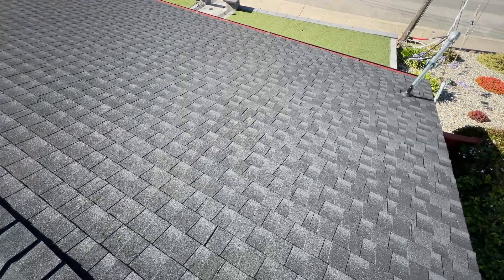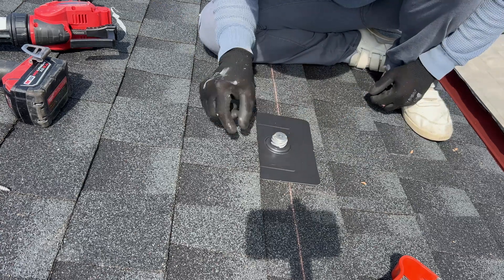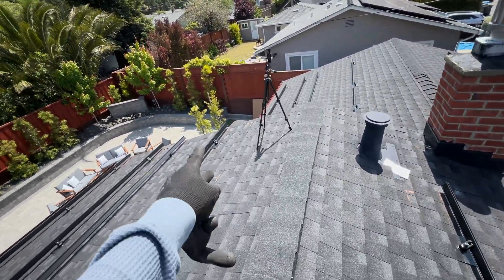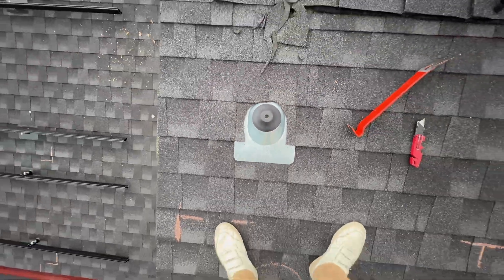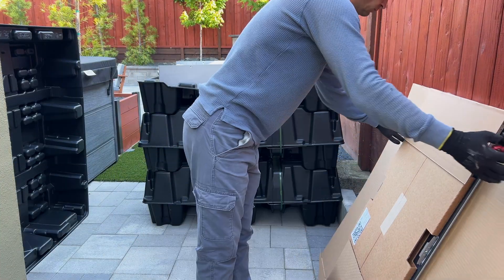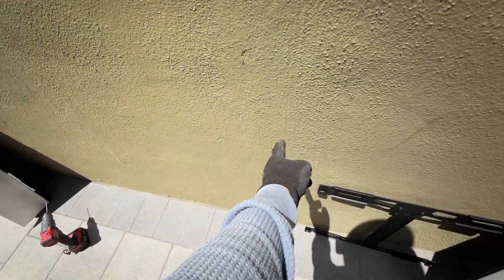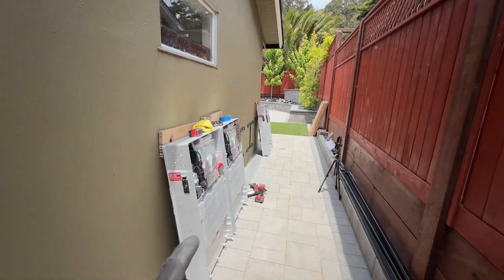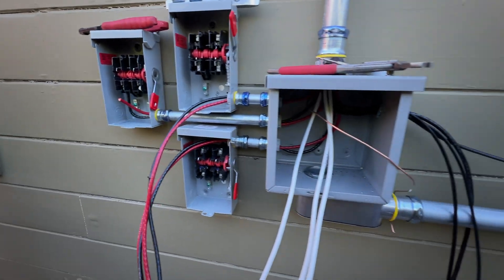Installing 21,000W solar array with 3 Tesla Powerwalls 3. Full home battery backup.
Installing 50 Solar panels, 21 kW solar array with 3 Tesla Powerwall 3.